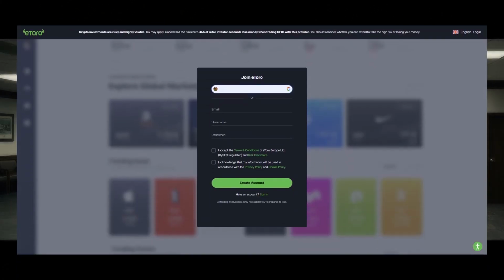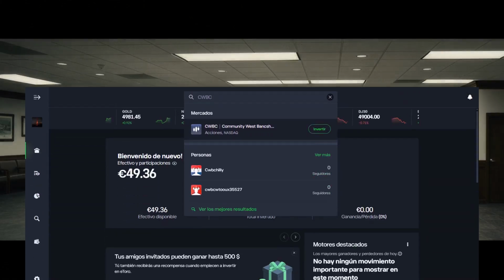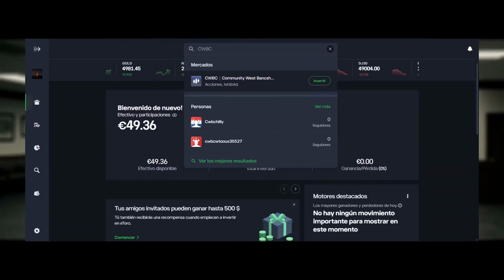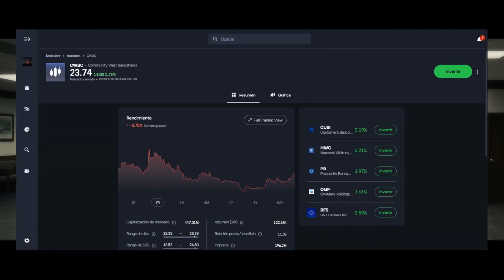How to Invest in Community West Bancshares (CWBC) Step by Step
This short educational video shows step-by-step how to buy shares of Community West Bancshares in a plain, non-promotional way.

Community West Bancshares is a regional bank holding company operating community banking services in California. Its shares trade on NASDAQ under the ticker CWBC. This video walks through the practical steps you would follow on a broker platform to locate and purchase that specific stock.

Summary of steps covered: create and verify a brokerage account, deposit funds, search for the CWBC ticker, open the stock page to confirm the listing, choose an order type and investment amount, review and confirm the order, and check your portfolio for the executed position. The walkthrough uses eToro as an example platform to demonstrate the user interface and typical verification and funding steps, without making any investment recommendations.

This content is educational only and does not constitute financial advice. Before making any trade consider doing your own research, reviewing company filings, and consulting a licensed financial professional if necessary. Past performance is not indicative of future results.